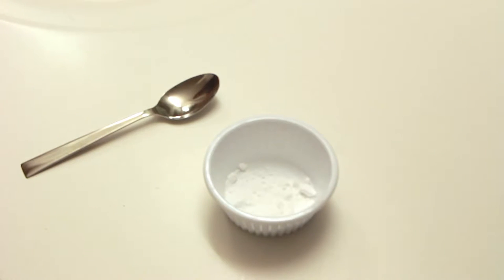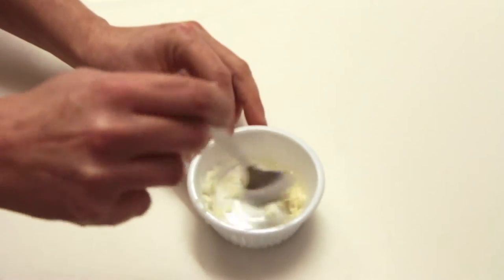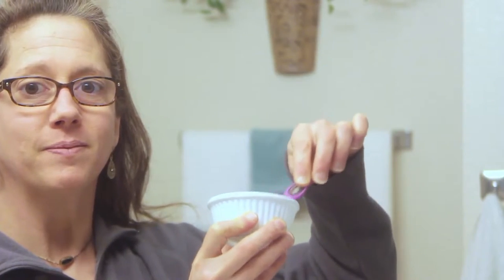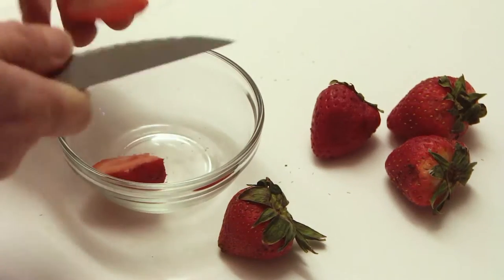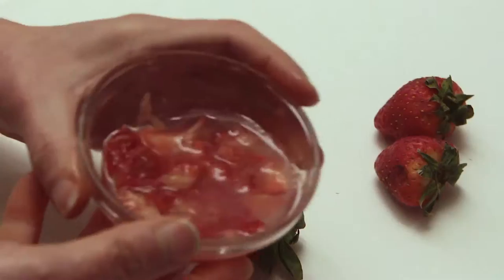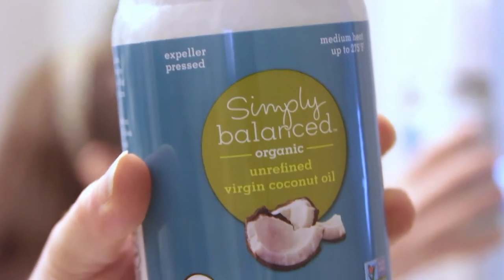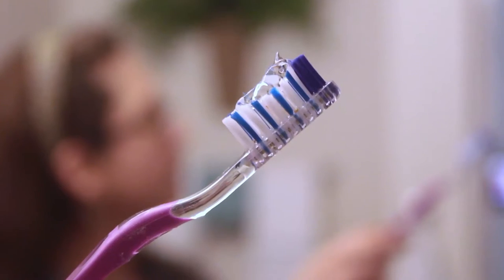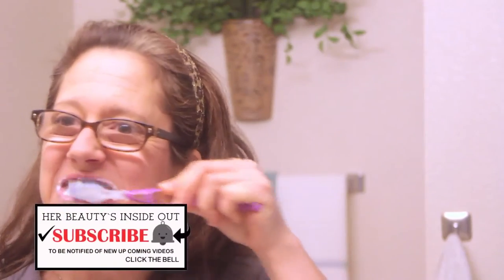MY TEETH WHITENING ROUTINE